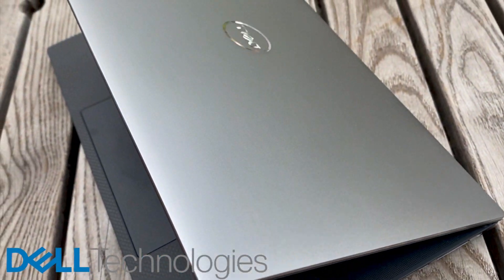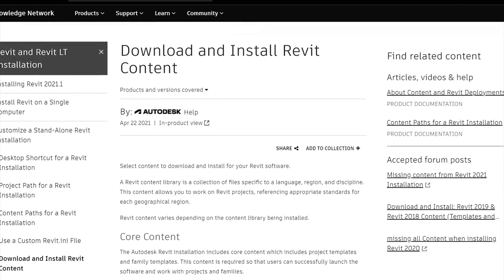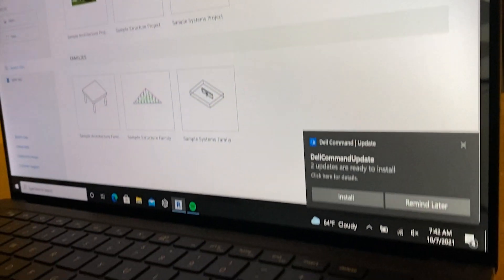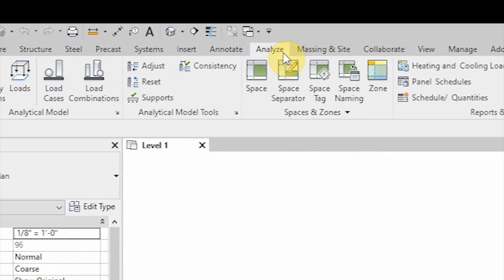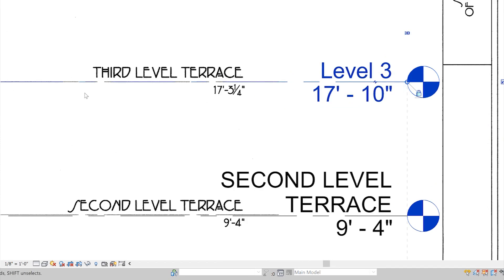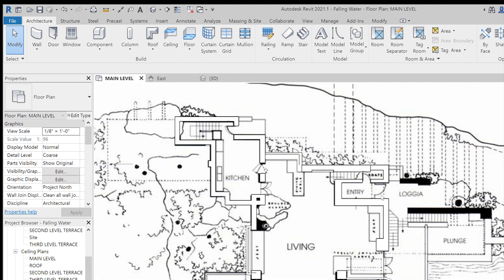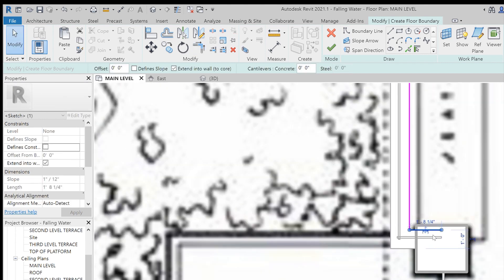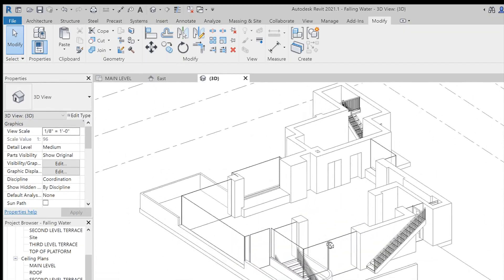REVIT TUTORIAL for Beginners ((FT. DELL PRECISION LAPTOP))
In this video you will learn to start using Autodesk Revit. I break the basics of Revit down so that you can start getting your design work going!